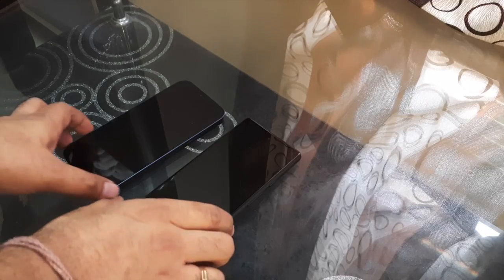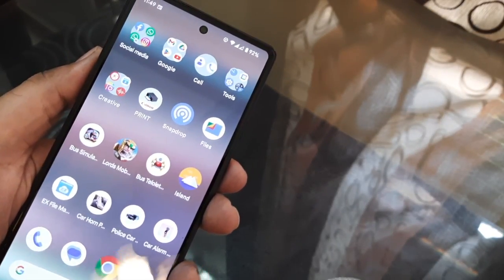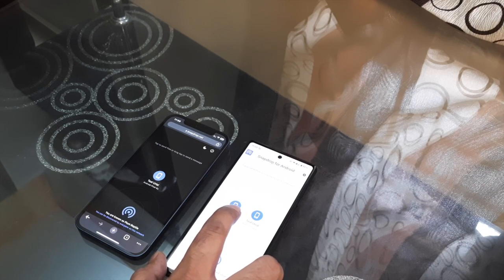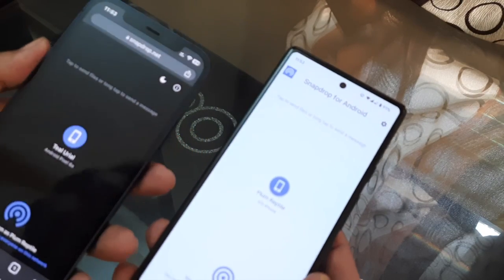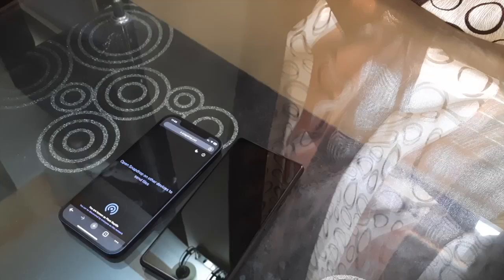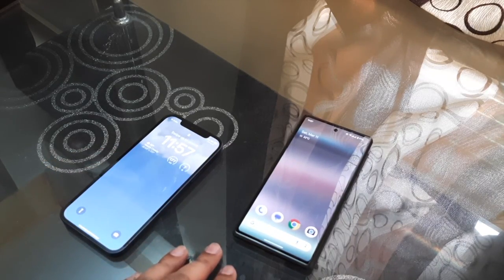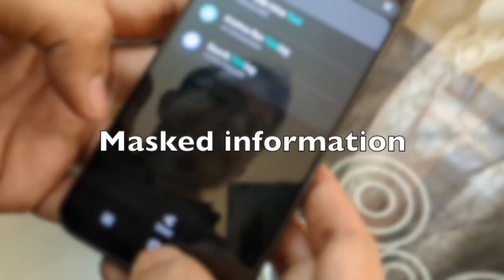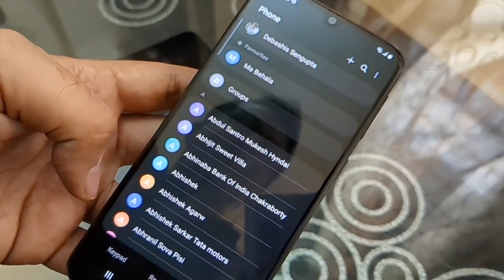FILES, IMAGES, VIDEOS & CONTACTS TRANSFER BETWEEN IPHONE & ANDROID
In this video I have tried to show simple process to transfer files, videos and images between Android phone and iPhone. Here you will also learn on whether bluetooth pairing is an option for data transfer between this two devices. I have also explained the process of transferring contacts in vcf file format from Android phone to iphone.